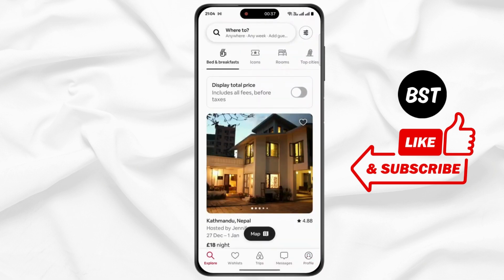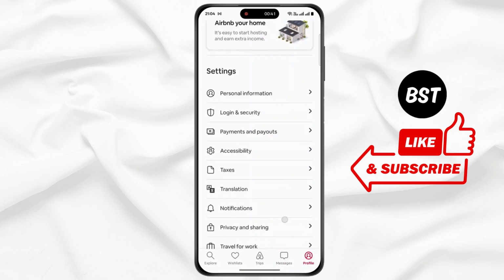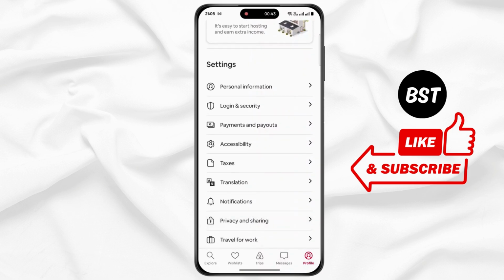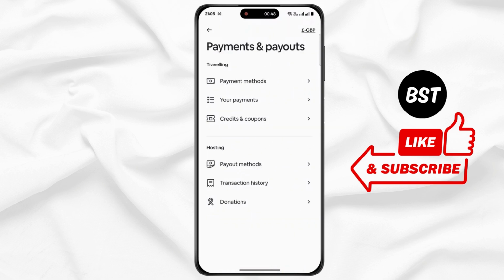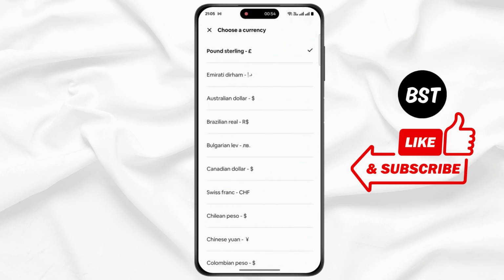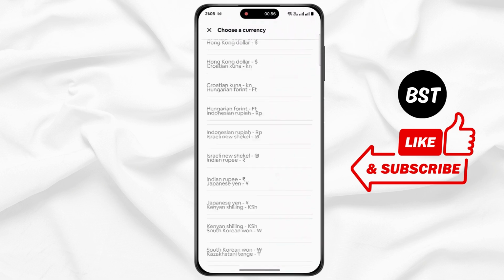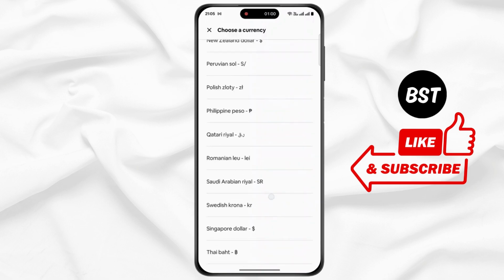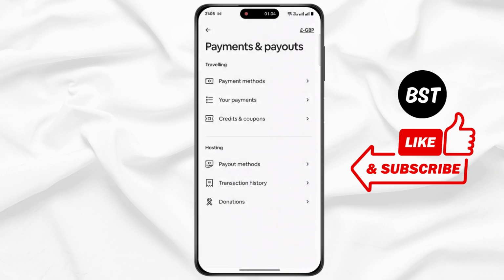How To Change Currency on Airbnb App ?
Hello Guys,

Here's a YouTube video description for the title "How To Change Currency on Airbnb App?" in your preferred format:

Title: "How To Change Currency on Airbnb App?"

Welcome to our step-by-step guide on "How To Change Currency on Airbnb App?" If you’ve ever wondered how to switch currencies on the Airbnb app, this video is for you. We’ll show you exactly how to change the currency settings to match your preferred currency, making it easier to manage your travel budget when booking accommodations on Airbnb. Whether you're traveling internationally or simply looking to switch currencies, this tutorial will guide you through the process.

In this video, we will show:

Steps to update your currency preference
Managing currency settings on Airbnb
Tips for using Airbnb with the right currency
What you'll learn:

Updating your currency preferences for Airbnb bookings
Adjusting currency settings for international travel
Tips for managing multiple currencies on Airbnb
Making your Airbnb experience more user-friendly